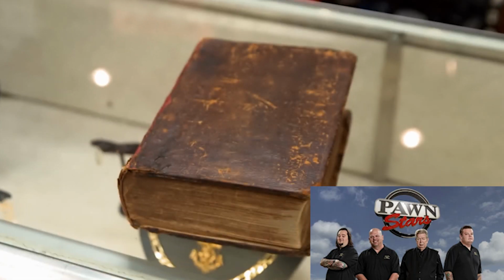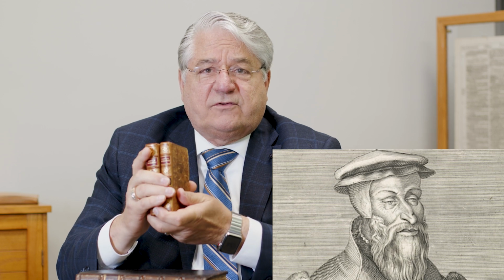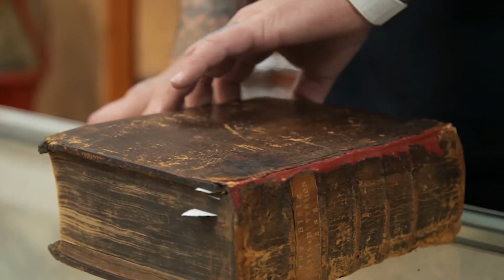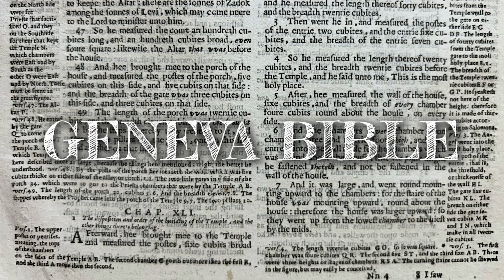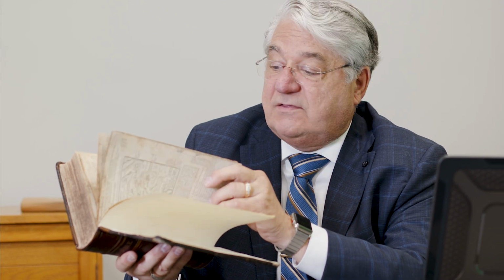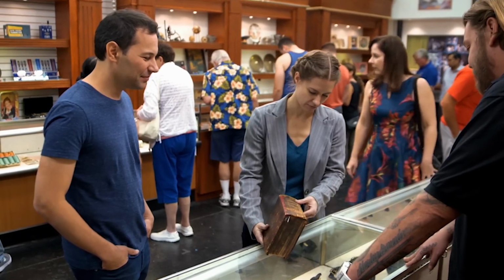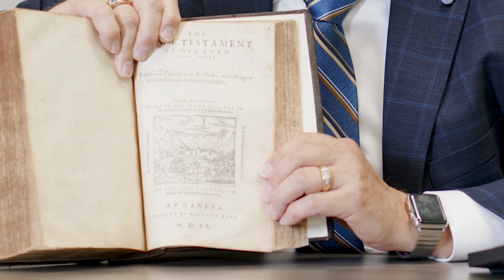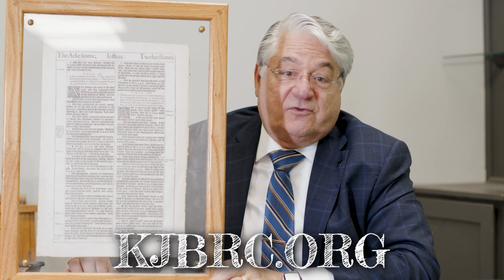The Geneva Bible - Bible Expert Reacts To Pawn Stars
Back for round two! In this video Dr. David Brown watches a clip from History Channel's "Pawn Stars" featuring the the Geneva Bible and tells us just how accurate it is.

To bring Dr. Brown and his museum to your event send an email to,